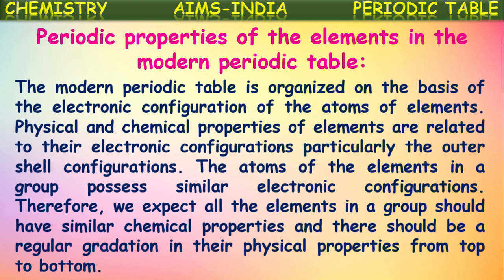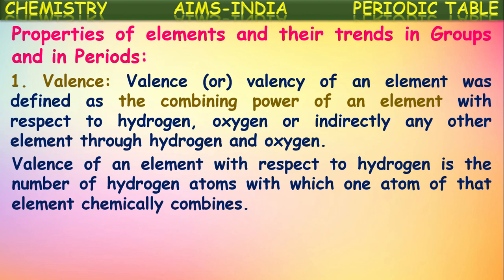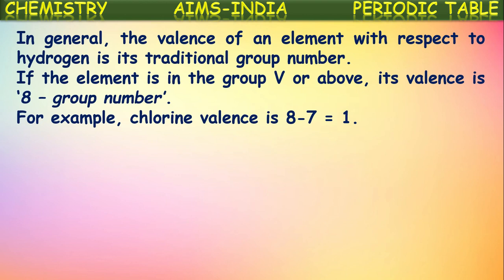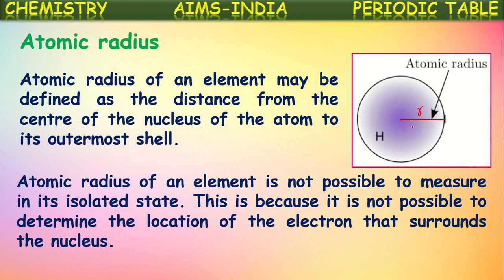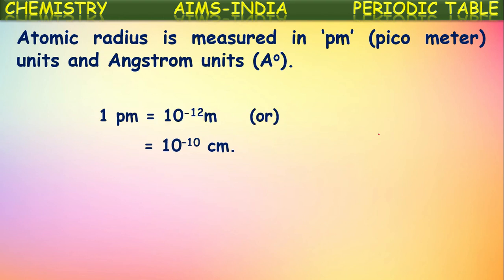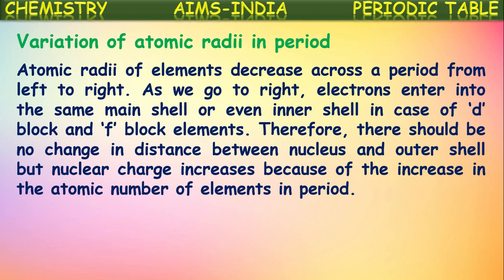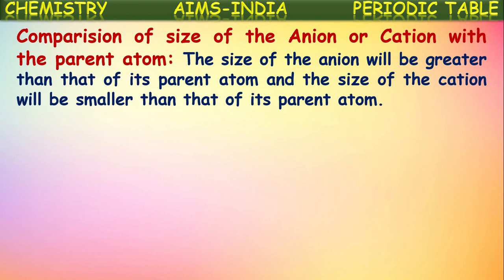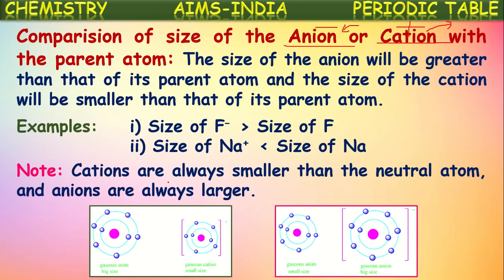10TH OLYMPIAD || CHEM || CLASSIFICATION OF ELEMENTS || PART 05 PERIODIC PROPERTIES OF THE ELEMENTS